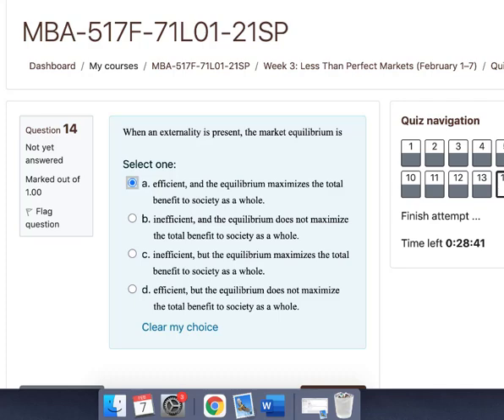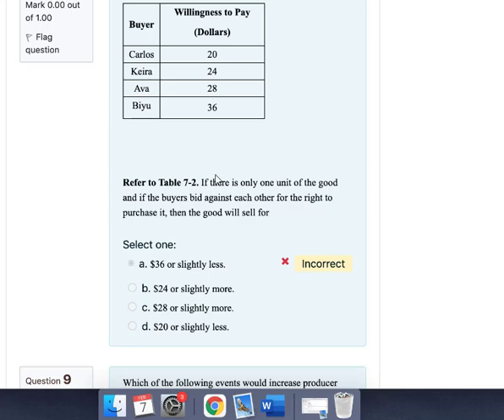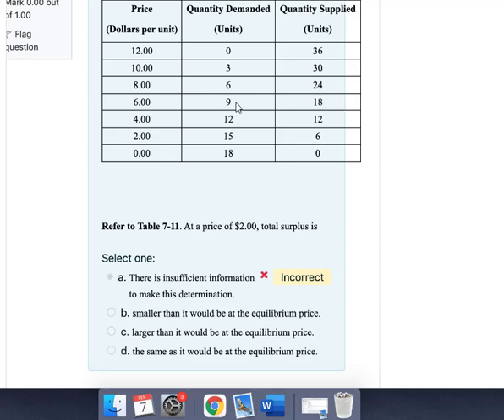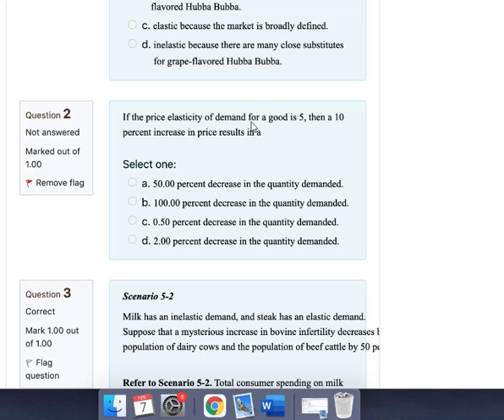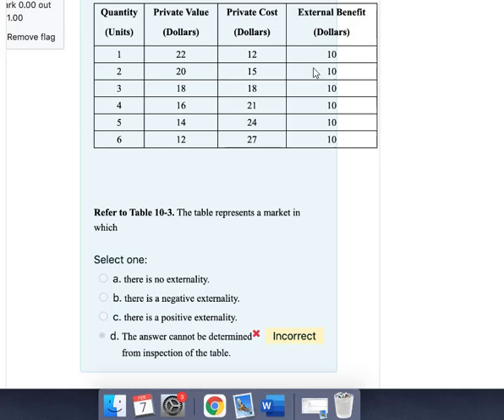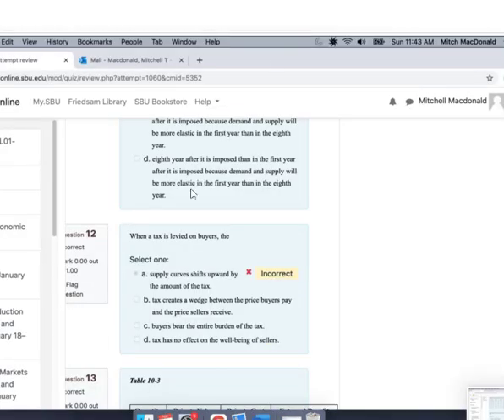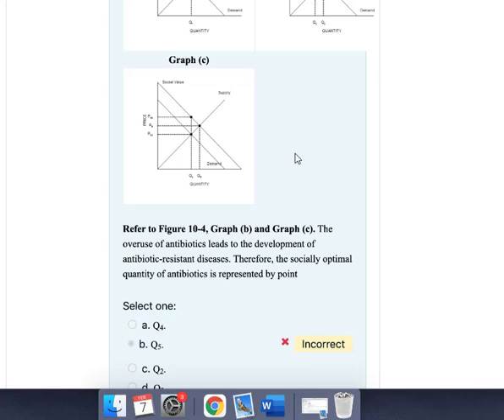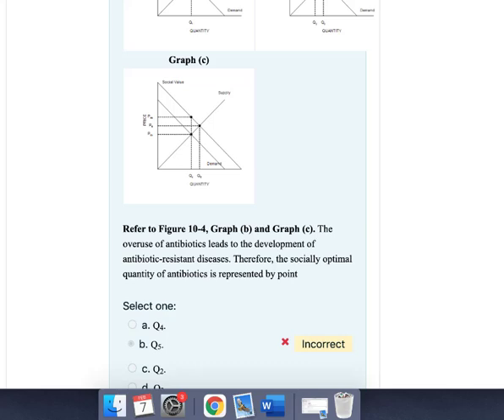Questions from week 3